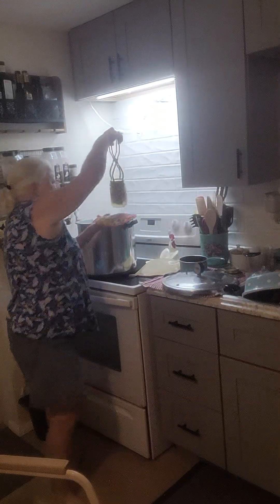canning boneless, skinless chicken thighs part 2